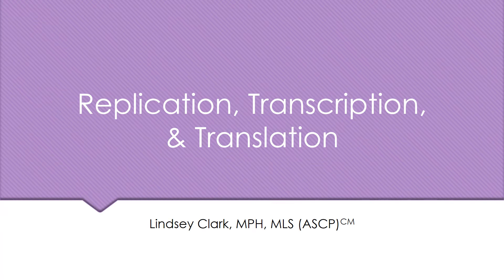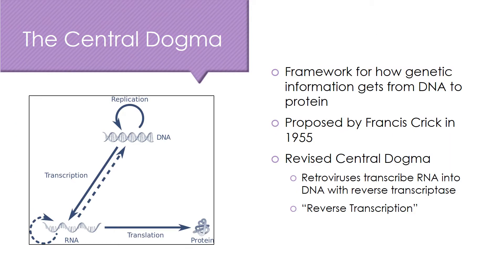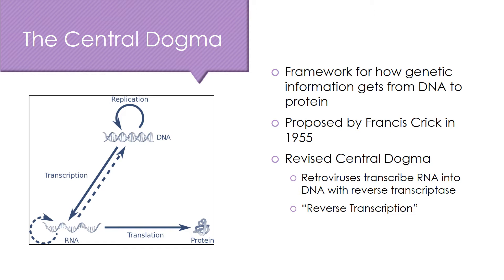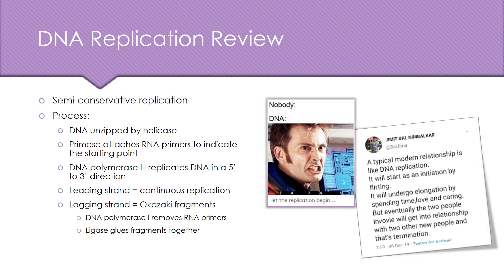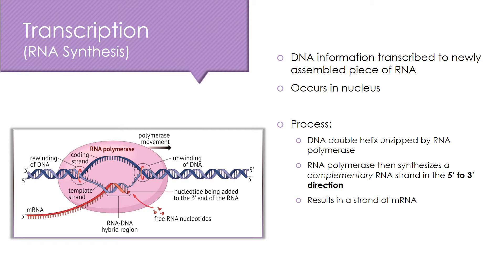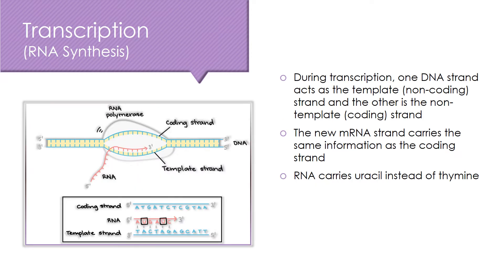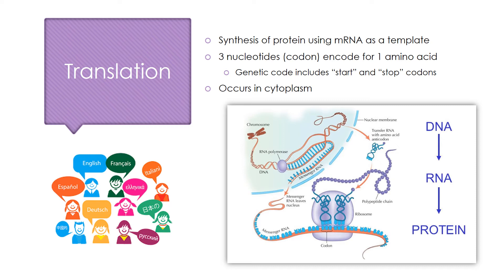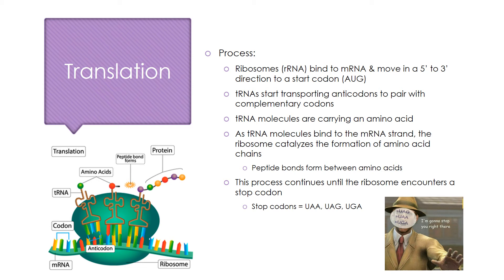Molecular Diagnostics Lecture 5: Replication, Transcription, and Translation